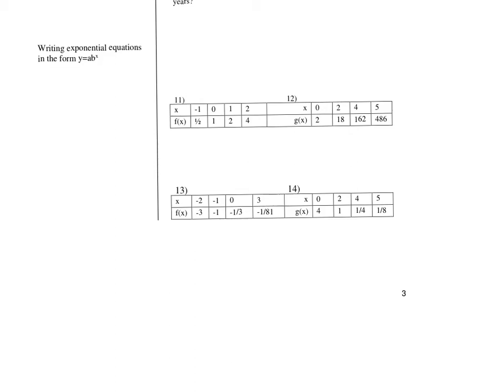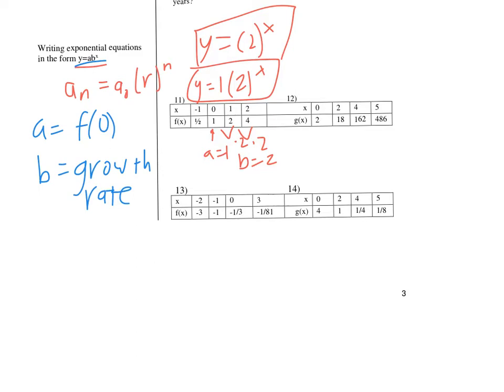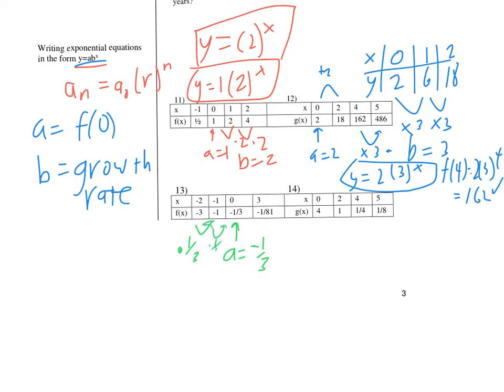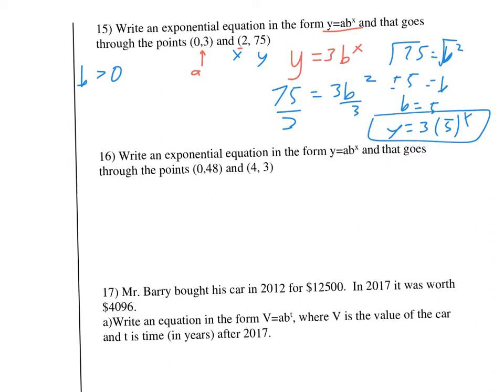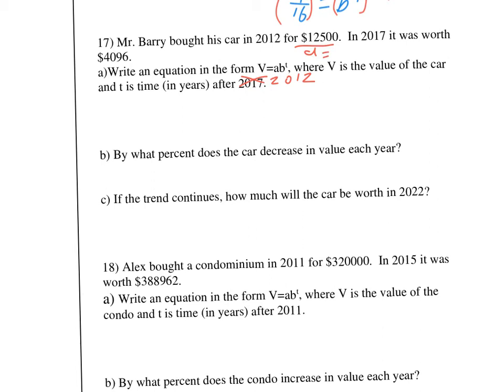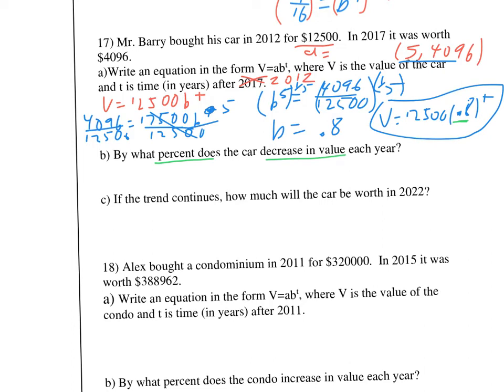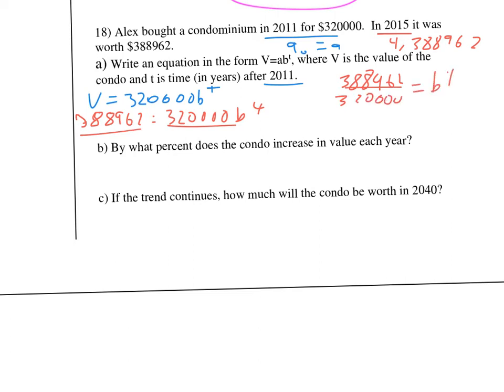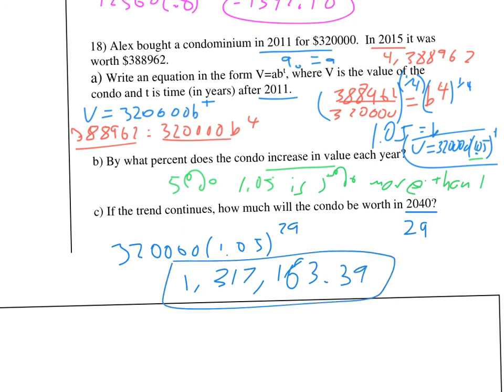Pre-Calc 4.1 Notes part 2